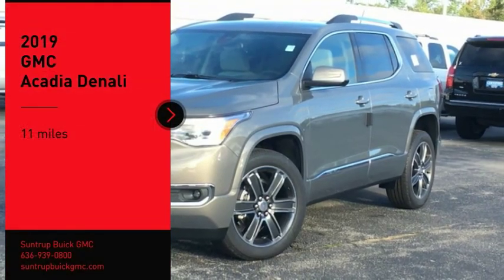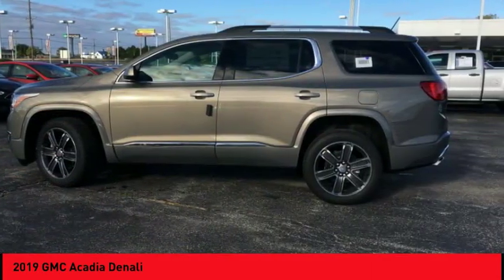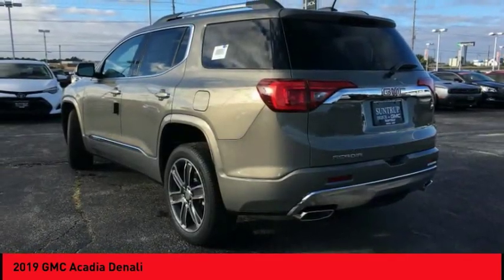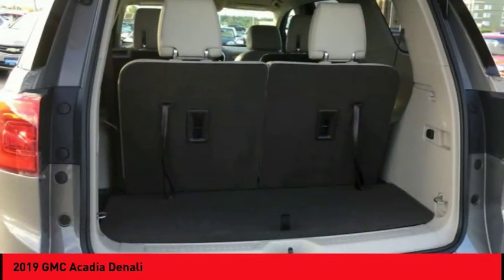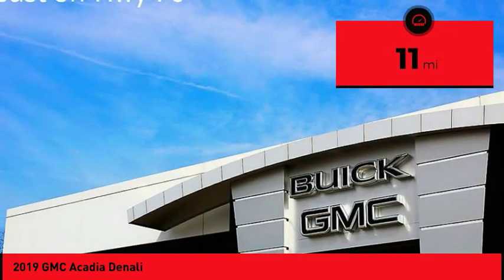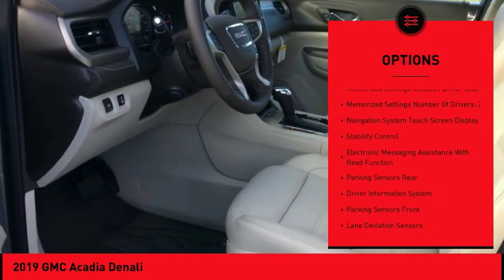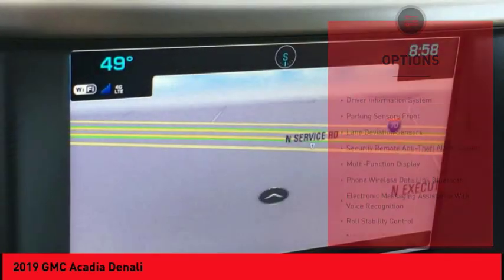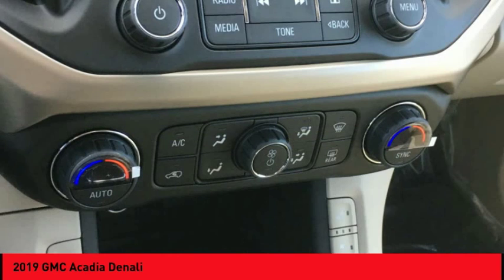2019 GMC Acadia St. Peters MO 50014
2019 GMC Acadia Denali

The backup sensor, rear air conditioning, push button start, remote starter, backup camera, blind spot sensors, parking assistance, Bluetooth, a navigation system, and braking assist of this 2019 GMC Acadia Denali make this vehicle a true standout.  It comes with a 3.6 liter 6 Cylinder engine.  This SUV scored a crash test safety rating of 4 out of 5 stars.  Flaunting a ravishing gray exterior and a cocoa/shale interior, this car is a sight to see from the inside out.  * After market Equipment may not be reflected in the price above **Price does not include $199 painted pinstripe were applicable, Processing fee of $179, Tax, Title or License.